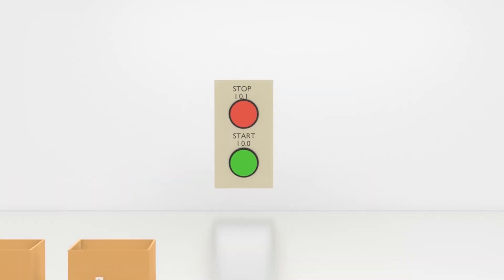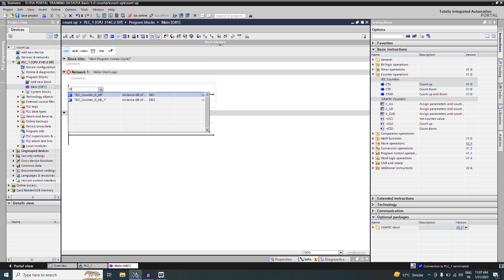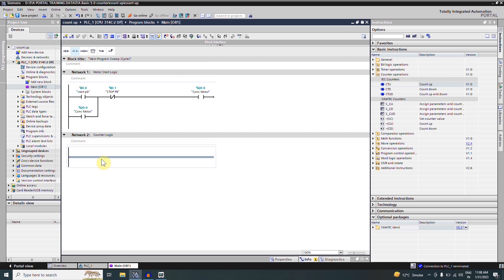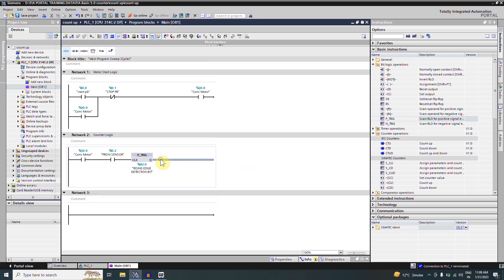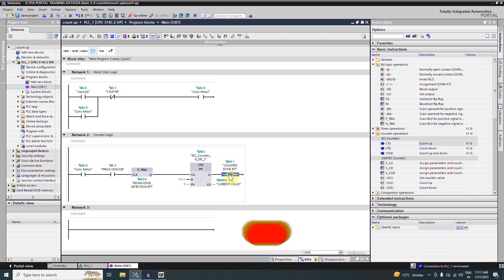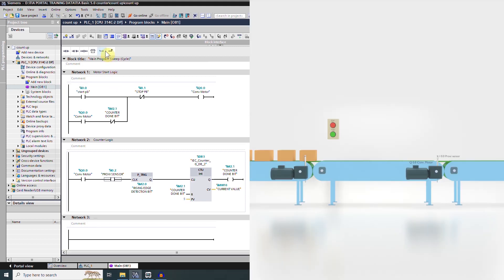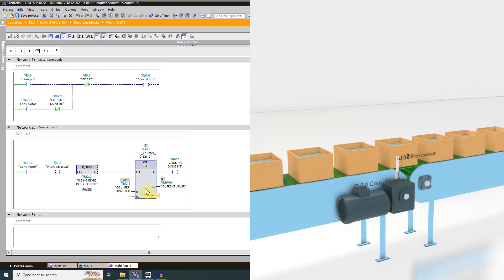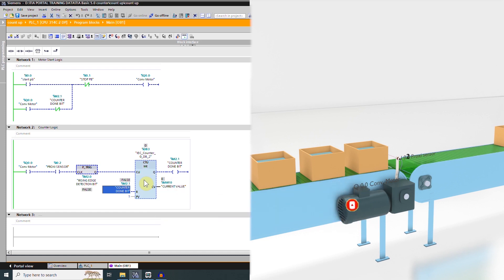TIA PORTAL Session # 5 How to use counter ?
TIA Portal Training Session#2 How to use NC and NO contacts in the PLC Ladder logic
1-BASIC HMI and PLC Programming
2-Advanced HMI and PLC Programming
3-SCADA Training
4-DCS Training